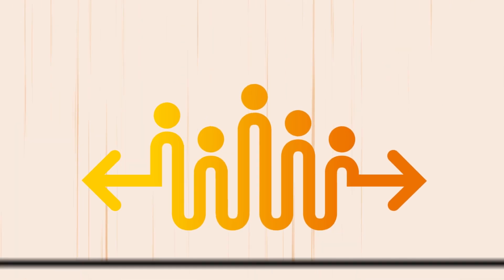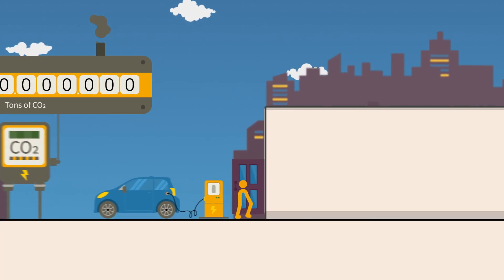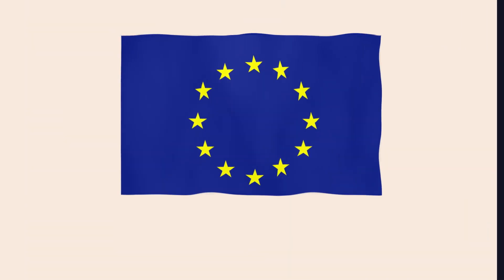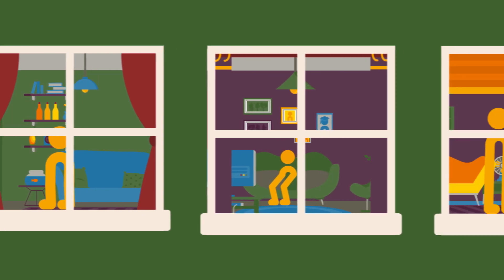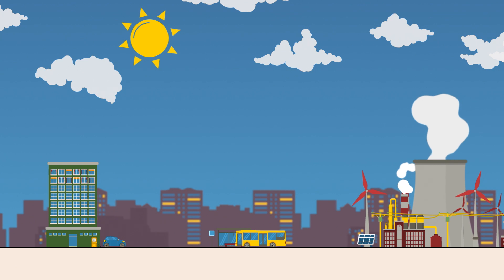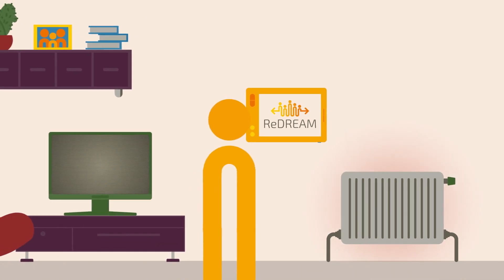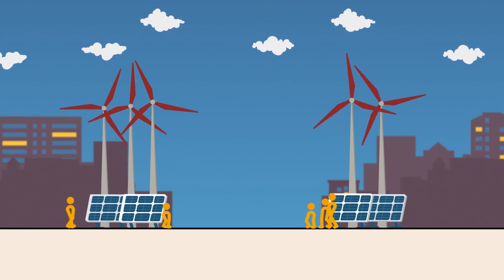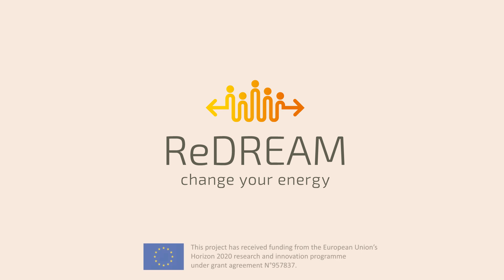ReDREAM | Why your Behaviour can affect Energy use, a new User-Centric Energy Ecosystem - EU SCIENCE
How can we use energy better? How can I save money on electricity consumption? How can I use renewable energies more effectively? As a consumer, can I really make a difference in the way I use energy?

ReDREAM – The new user-centric energy ecosystem

Under the motto “Change Your Energy”, this EU-funded project seeks to empower consumers to rethink how they use energy, helping them move toward a wholly more sustainable approach.
What makes ReDREAM stand out:

• Consumers are engaged from the start: their experiences form the core of the ecosystem’s development
• An open co-creation approach allows different stakeholders to participate in the ecosystem
• Graphical user-friendly interfaces help more people get involved and interact
• With this ecosystem, consumers can change their energy habits, save money and help cut CO2